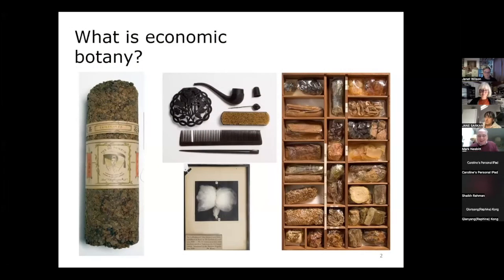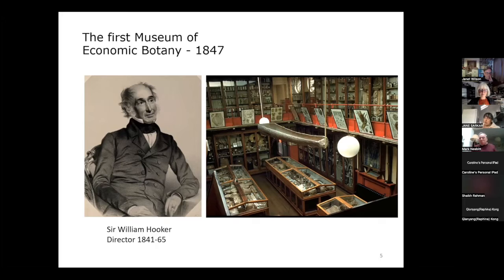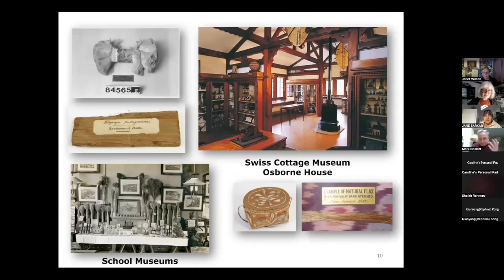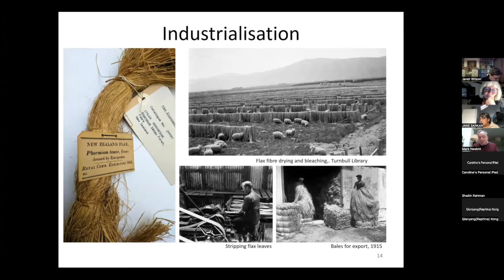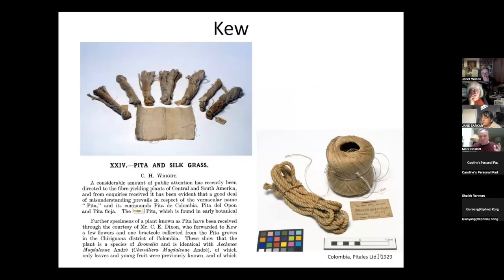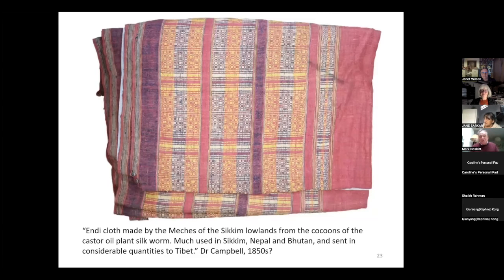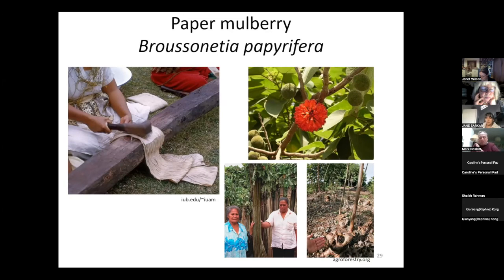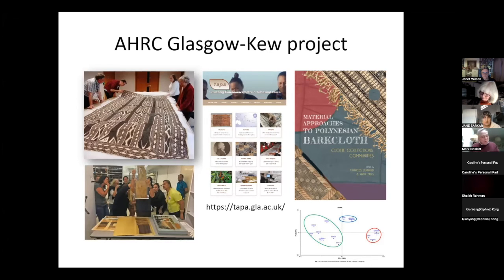The London and SE England Section Webinar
More than Cotton, Textile Secrets of Kew's Economic Botany Collection, presented by Dr Mark Nesbitt, Kew.